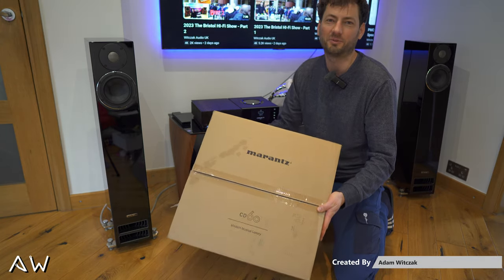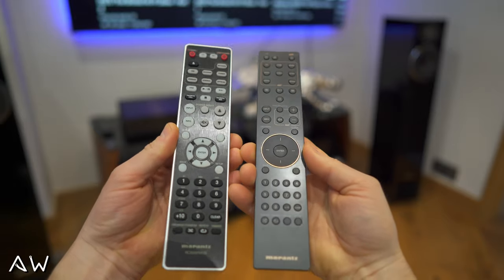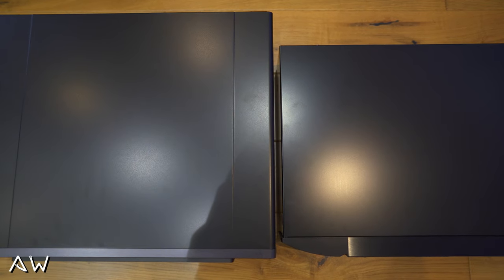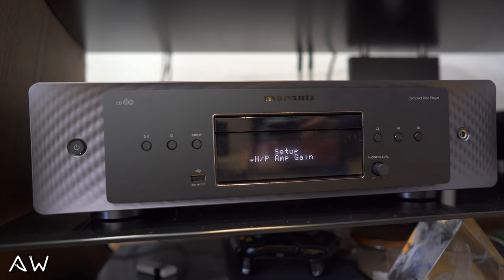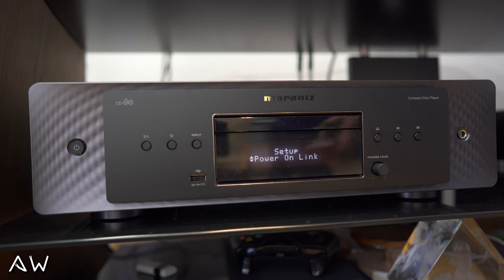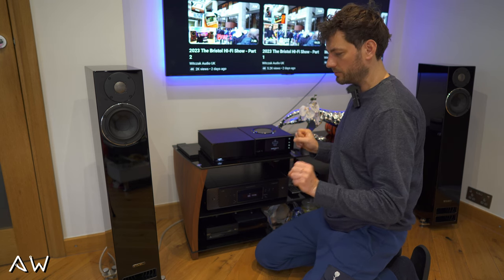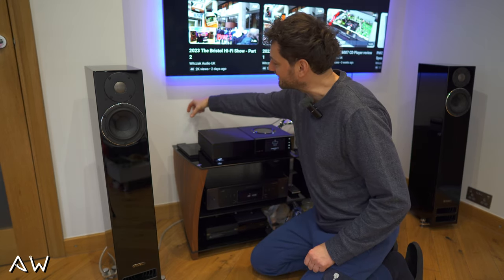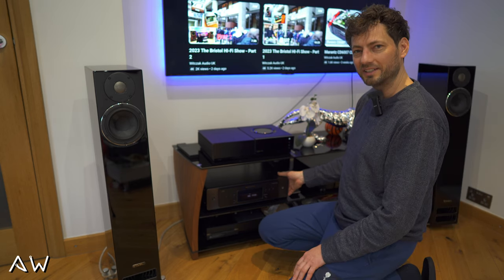Marantz CD 60 CD Player Review vs Marantz CD 6007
Marantz CD 60 VS Marantz CD 6007